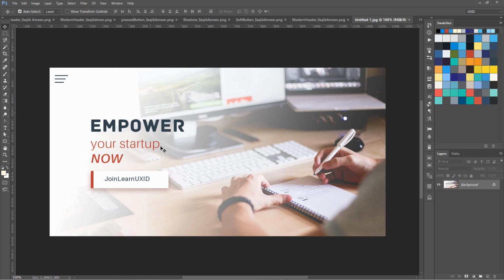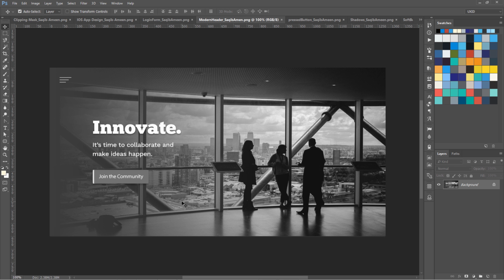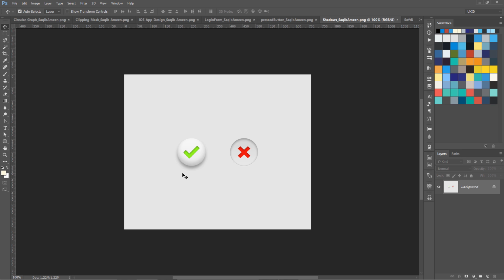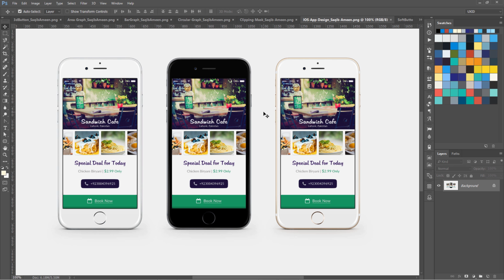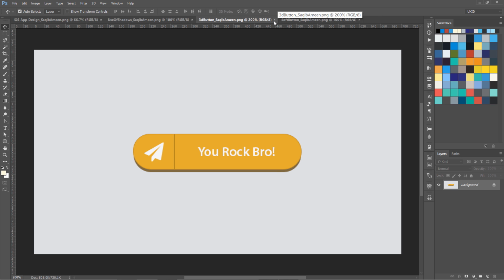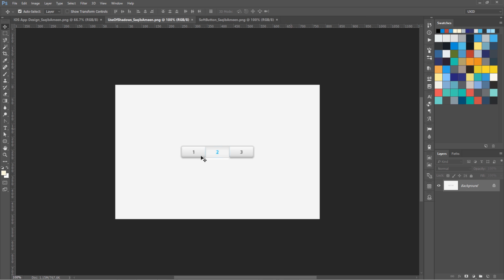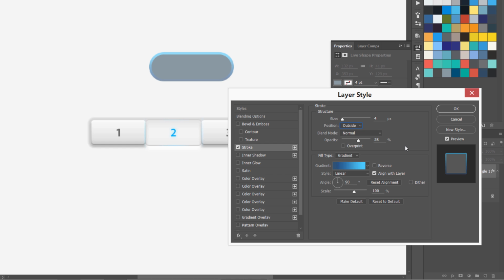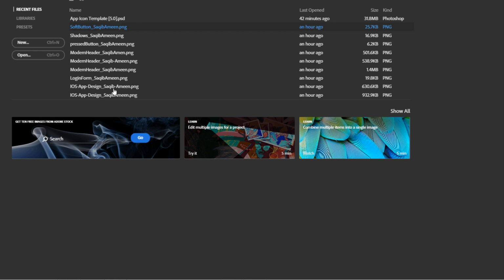Improve your UI Designs - Design Review Series #2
In this video, learn how to improve your web or mobile app designs by learning from the mistakes of other designers.

17+ Pro UI UX Design Course bundle for $99 (Biannual)